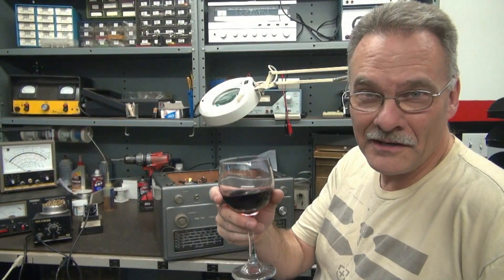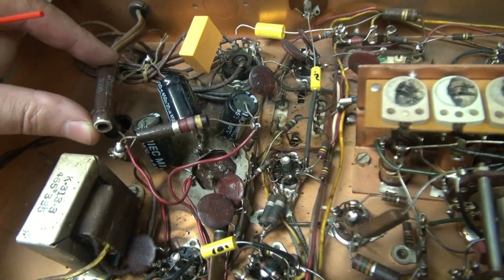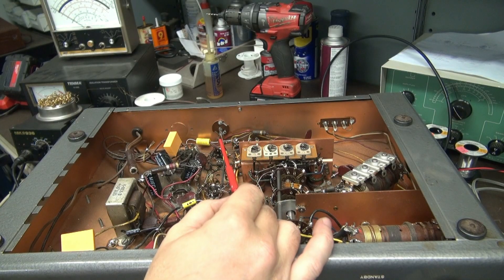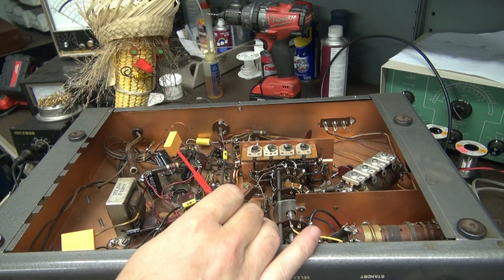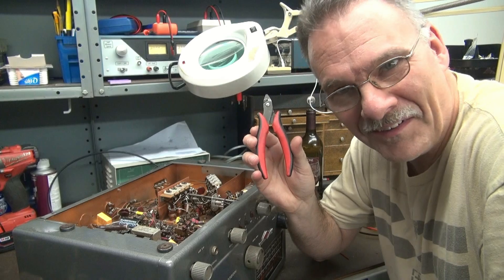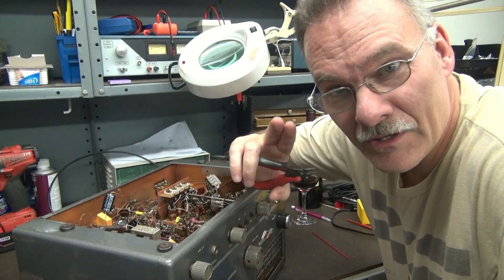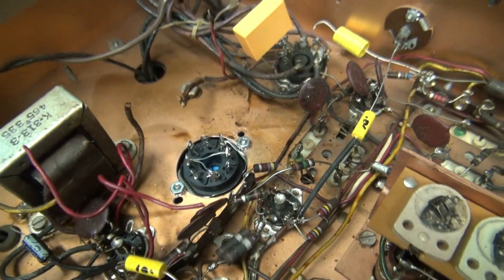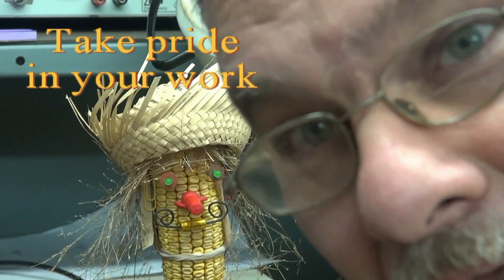King Kobbler Wrong and Right way to repair Vintage Tube Radios How to un mod the Kob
A recent Ham receiver repair that came across the bench at D-lab electronics. I was shocked to see this butcher work. Corrective actions are under way. Please take the time to do it right. These old antique radios will out live us.